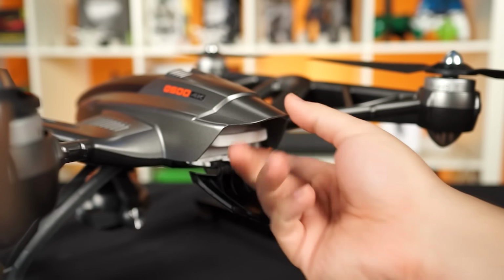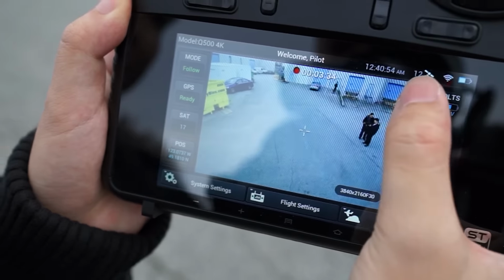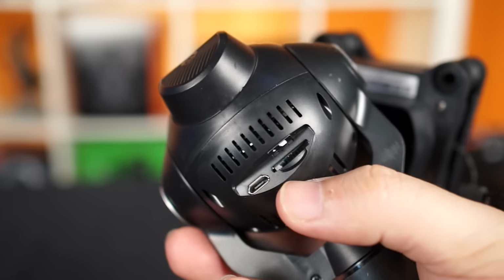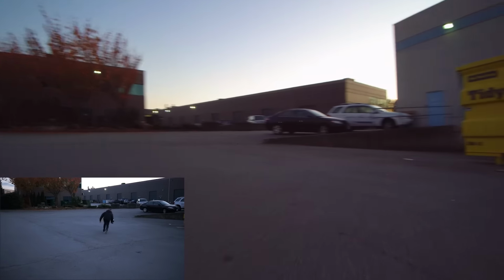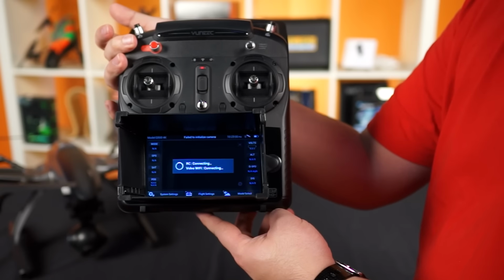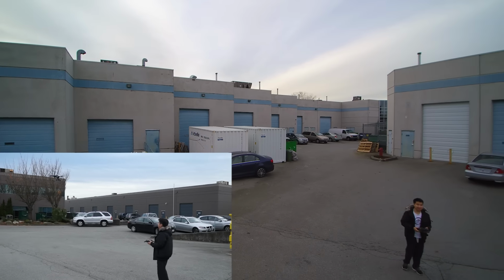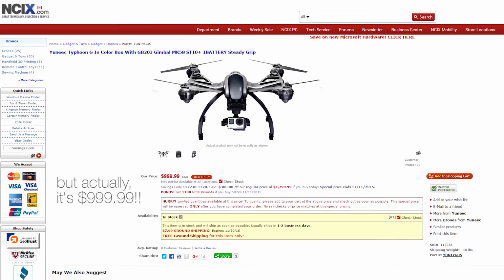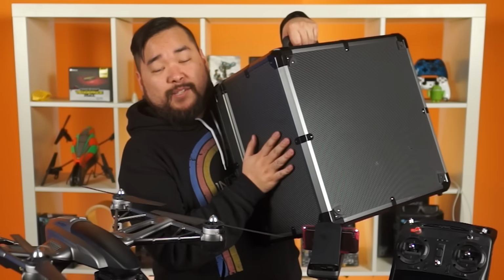Yuneec Typhoon 4K Drone Review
Companies like DJI, and Parrot are probably the best-known in terms of drone companies, but Yuneec has some pretty impressive models as well. Jack and Anthony take a look at their Typhoon model, which comes with a 4K camera stabilized on a stabilizing gimbal as well as some excellent auto-flying features.

Episode Credits:
Host: Jack Sui
Writer: Anthony Chow
Editor: Barret Murdock